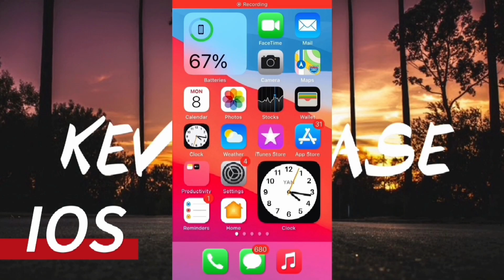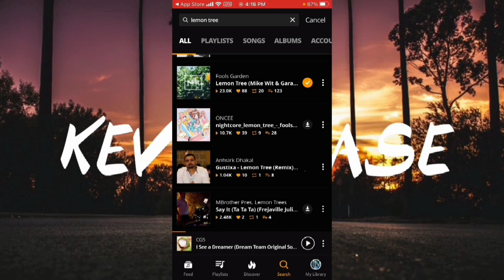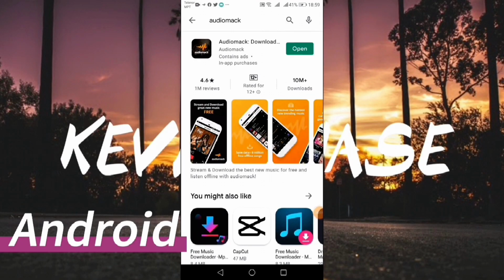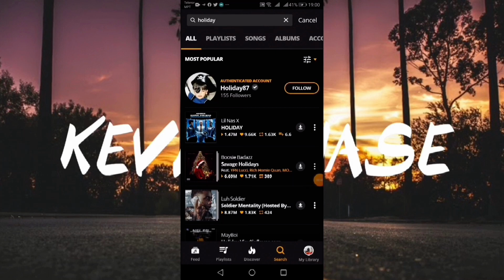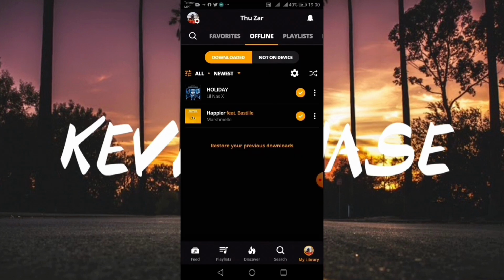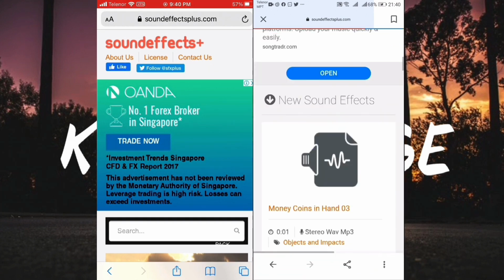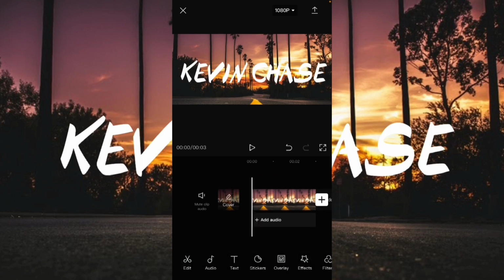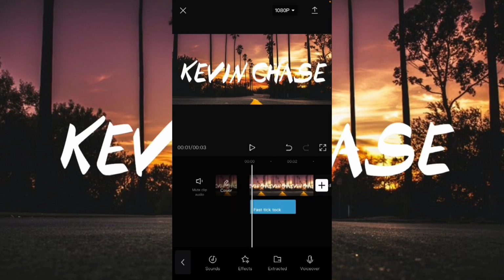BEST Sites & Apps To Download MUSIC and Sound Effects (IOS/Android)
So here are some apps and sites that you could use to download music and sound effects for youtube videos or etc...

Credits:
All the songs that appeared in this video:

Make your own Intro here in Panzoid!

Video edited and published by: Capcut

Bye!